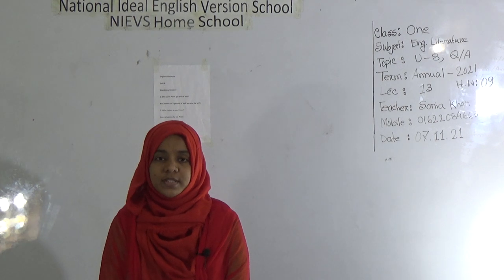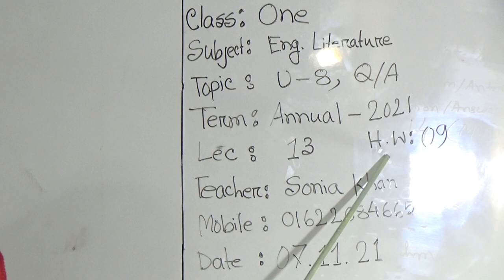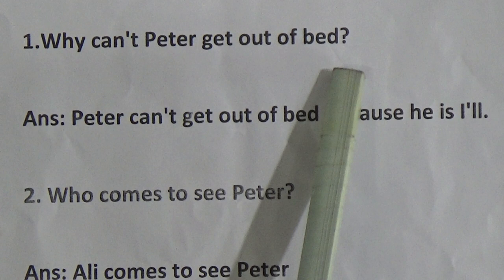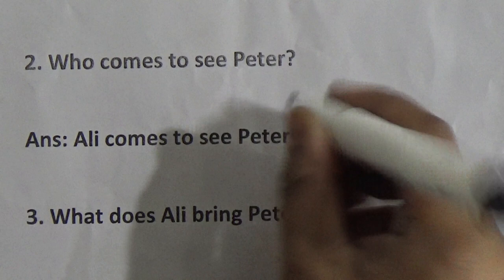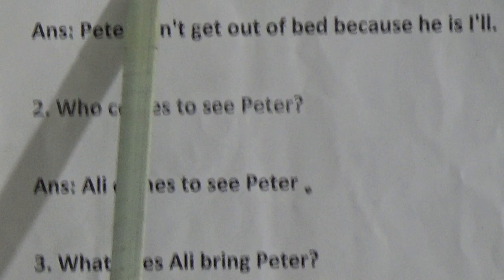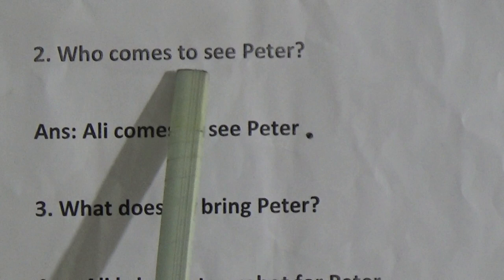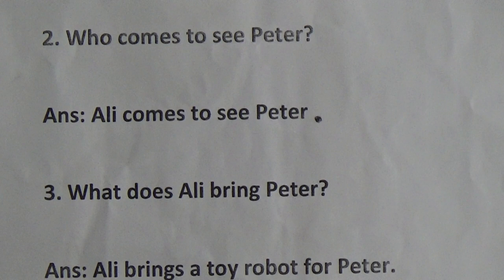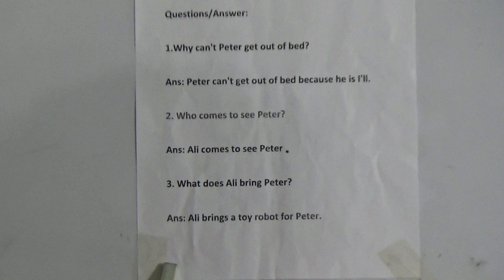Class: One, Subject: English Literature (Lecture- 13), Topic: U-8, Q/A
Annual Term
Class: One
Subject: English Literature (Lecture- 13)
Topic: U-8, Q/A
Teacher: Sonia Khan Joya